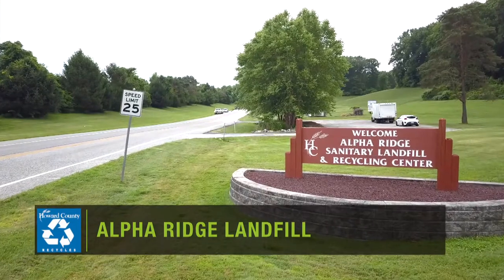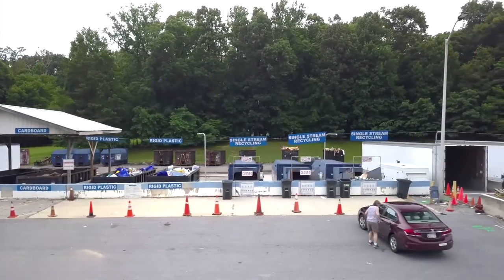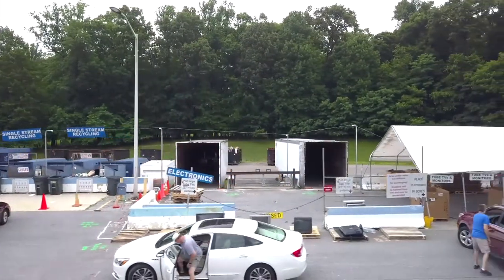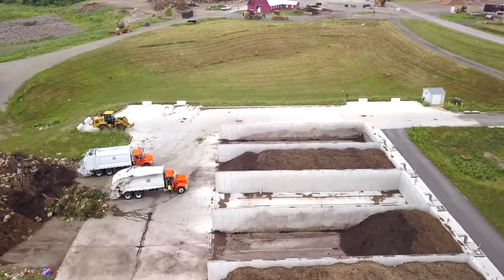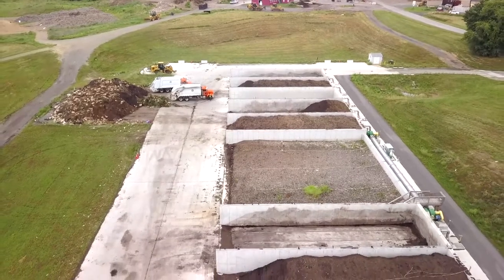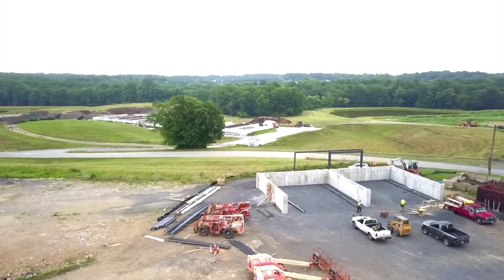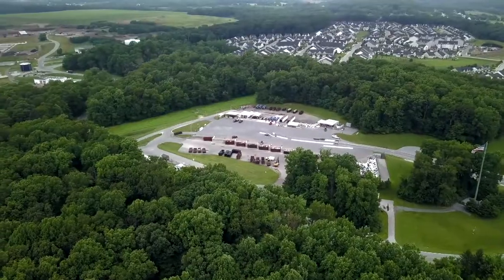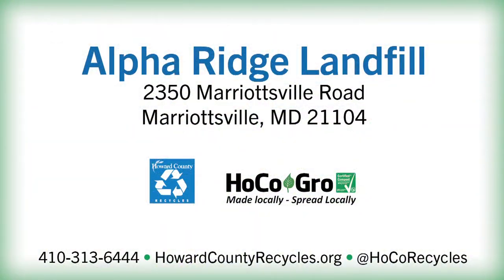What Is A Landfill & How Do They Work (Featuring Maryland's Alpha Ridge Landfill)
Welcome, to Alpha Ridge Landfill. Howard County’s only active landfill, open to both residents and businesses for recycling and waste disposal. On this 550 acre site, visitors take advantage of many recycling opportunities and help contribute to a Countywide recycling rate of nearly 50%. Located at 2350 Marriottsville Road, Marriottsville, MD 21104.

Each year, in the "Residents Convenience Center" alone, over 6,000 tons of material were recycled!  For any construction & demolition debris or commercial waste customers can use the "Scale-House".  Your vehicle is weighed upon entering and then exiting the facility and your charged according based on weight.  Alpha Ridge also has a "Transfer Station" on the property, where trash is loaded onto tractor trailers which are taken to the Annapolis Junction Transfer station. From there, the material is loaded onto rail cars and sent by train to the King George County Landfill, in Virginia.

County residents and businesses can drop off yard trim material at the wood-waste area to be processed at our Composting Facility. Howard County has its own HoCoGro brand compost, mulch, and blended topsoil, which is sold by the cubic yard year-round to homeowners and landscaping companies.

Alpha Ridge Landfill also has a state-of-the-art Composting Facility, that is located on 14 acres and is designed to compost yard trim and food scraps in aerated, covered piles. Their curbside collection contractors pick up material from residents and schools participating in our Feed The Green Bin program. Residents may also self-haul food scraps to our drop-off station, located at the Residents Convenience Center.

The material gathered here, is run through a grinder, and then placed in bunkers where the negative aeration system and biofilter ensures odors, waste and wastewater are managed. Piles are monitored and turned regularly, and once cured, and screened for contaminants, our HoCoGro Compost is ready for residential and commercial use.

An estimated 1,200 tons of food scraps per year are diverted from the waste stream as a result of this program!

Video Filmed & Produced By A Digital Mind